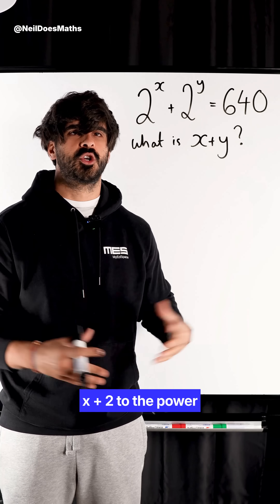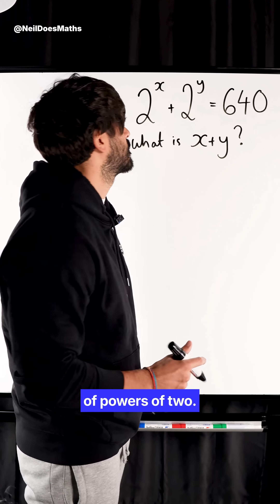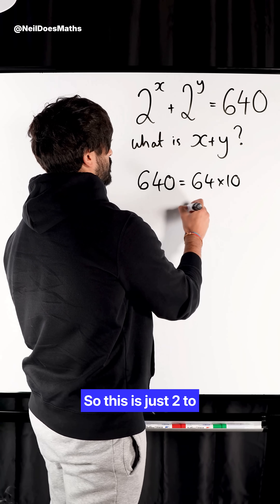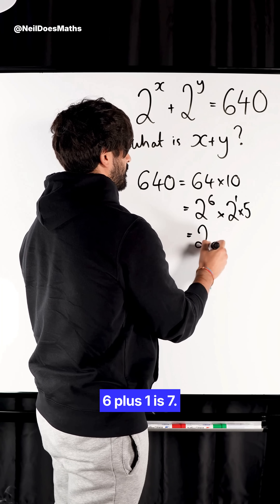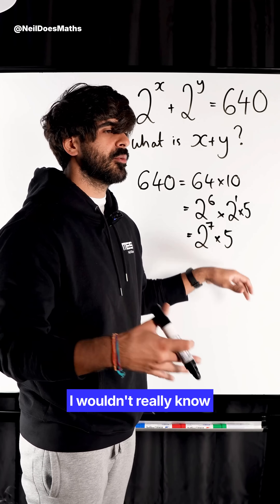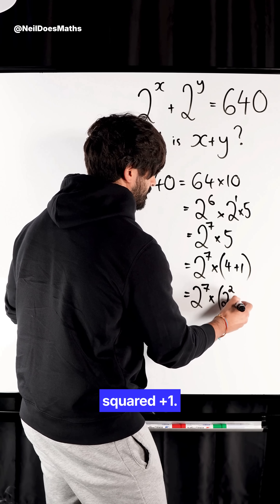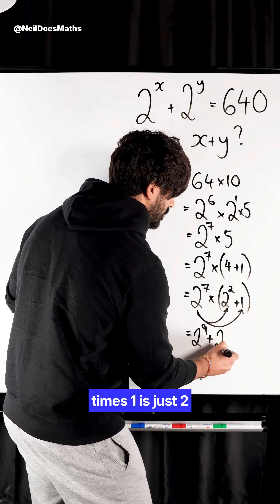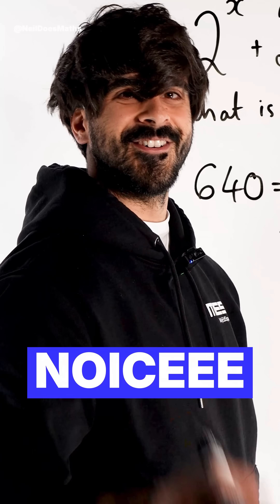What’s X Plus Y? Prove It 👇